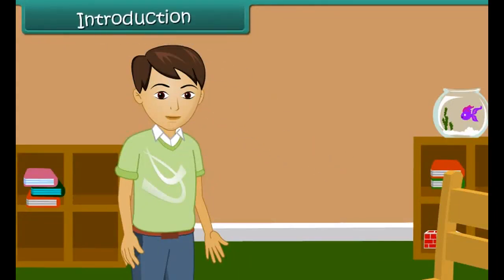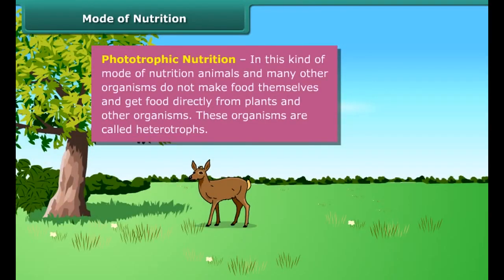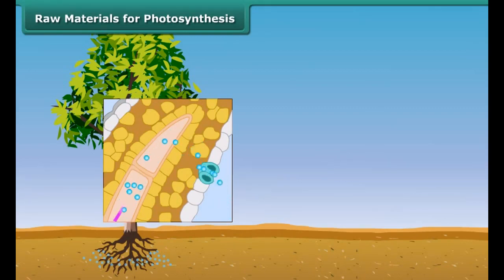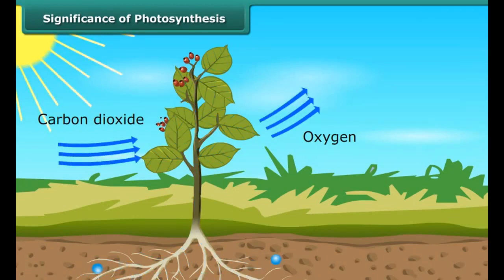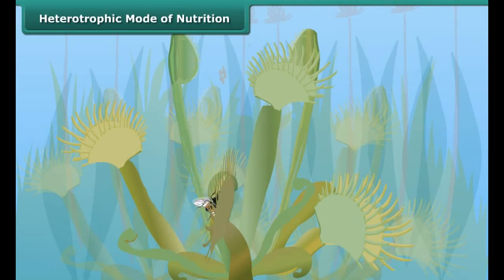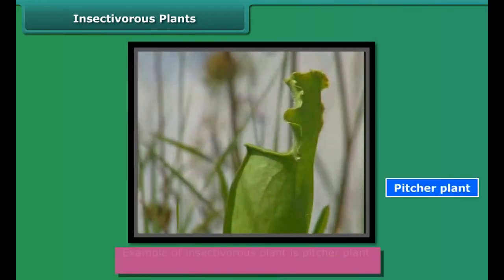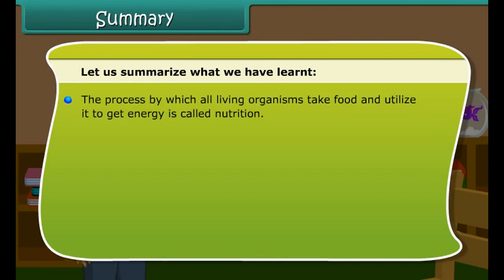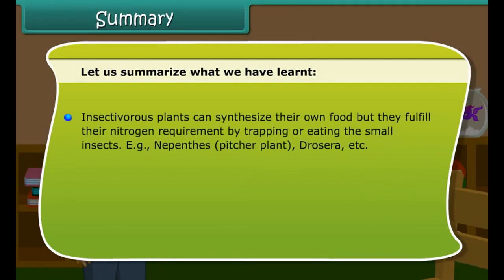Nutrition in Plants ! All Topics ! Class 7 Science ! English